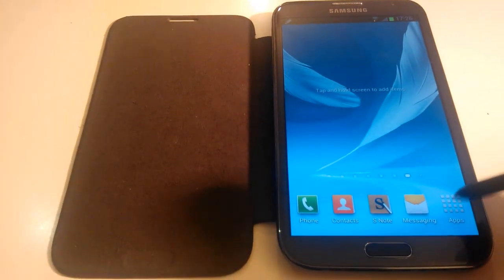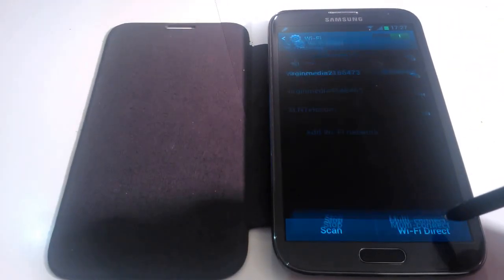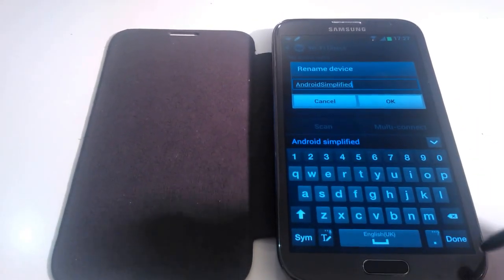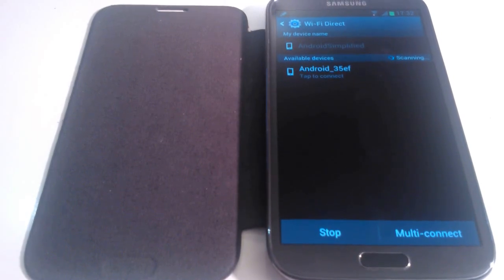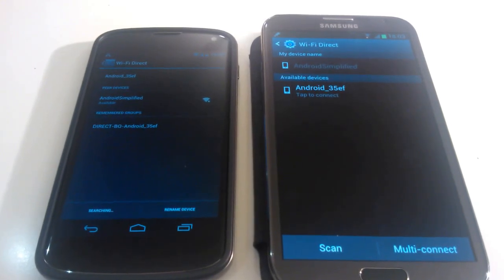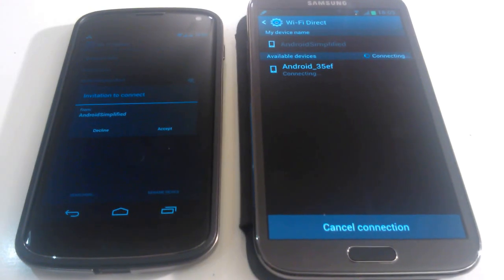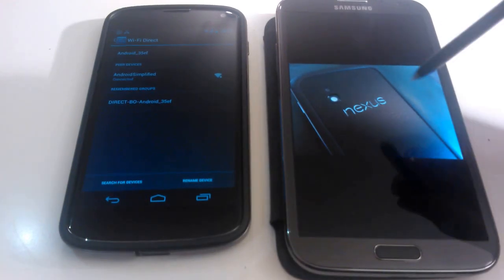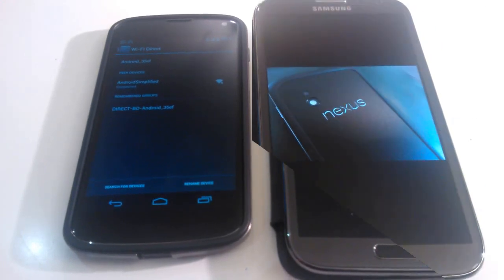Android Simplified Episode 2 Wi-Fi Direct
Wi-Fi Direct - The New Bluetooth?

So you may have heard of it, but contrary to it's name, Wi-Fi Direct allows you to share media files between devices WITHOUT using Wi-Fi. Confused? Just think of it as a type of Bluetooth - no Wi-Fi or USB cables needed.

Now there's a big argument going on, as to whether Wi-Fi Direct is the new Bluetooth  or not. So let's weigh it up. Bluetooth has been around longer and is available in more devices, whereas many of your devices will not yet support Wi-Fi Direct. More people know about Bluetooth, but Wi-Fi direct transfers media files in a shorter amount of time over a further distance.

To be honest, I think at least for the moment there will be times you'll use Bluetooth and times where Wi-Fi Direct may be the more suitable option. It remains to be seen if Wi-Fi Direct will run Bluetooth out of the market, but for now, I can safely say Bluetooth will be around for years yet to come.

My video explains what Wi-Fi Direct is, how to use it, and when you'll need it.

Android Simplified - Teaching tech like its supposed to be done